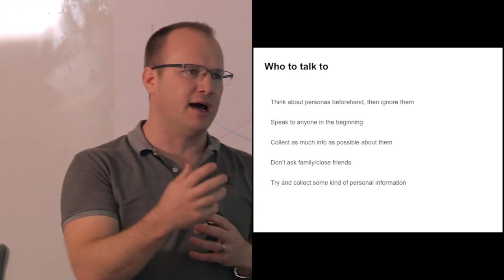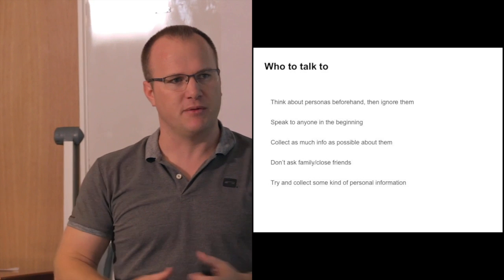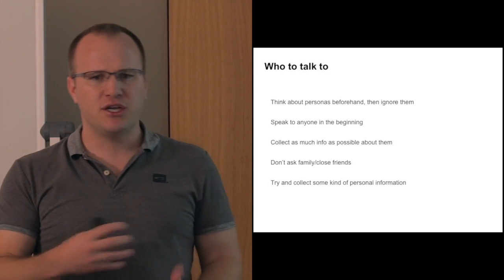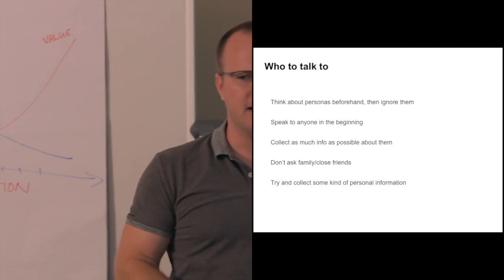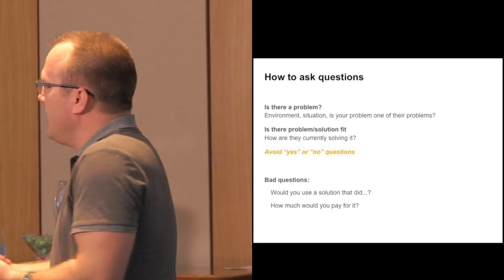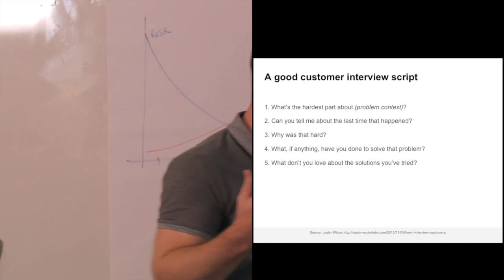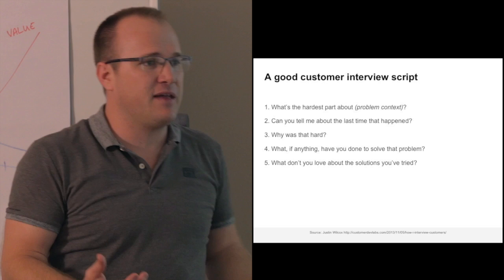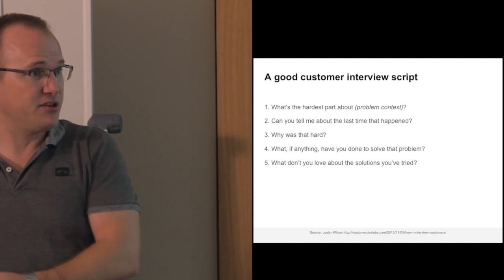10 Customer Interviews